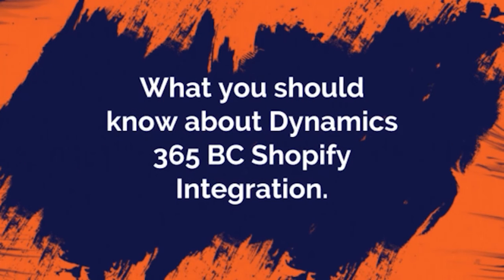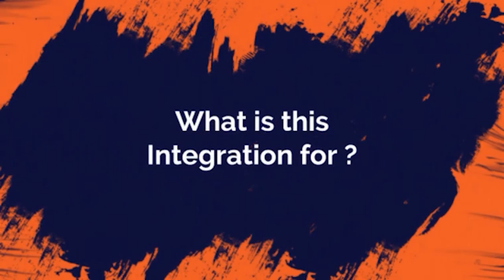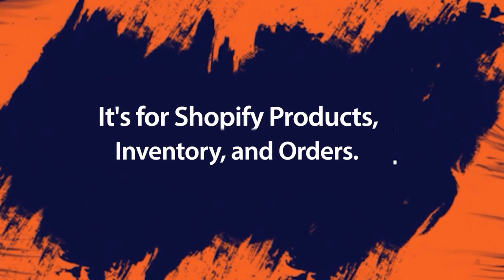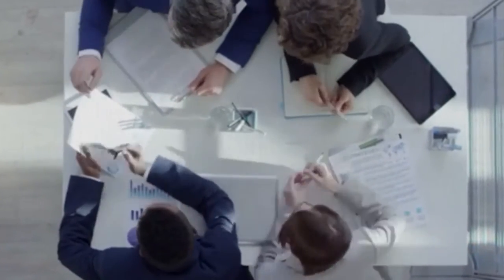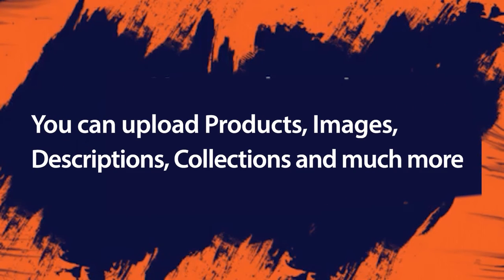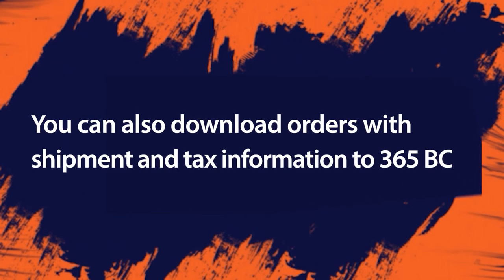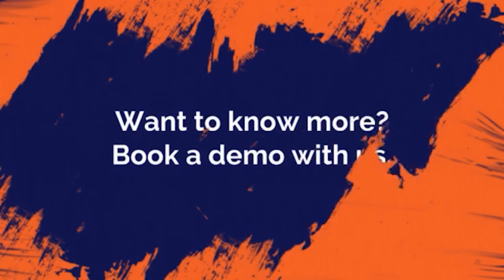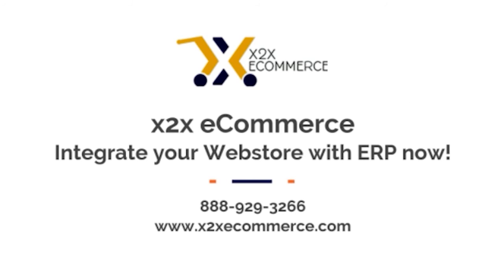What you should know about Dynamics 365 Business Central (BC) to Shopify Integration.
The x2x Dynamics 365 BC-Shopify integration enables organizations to use their ERP solution to manage their eCommerce store. By integrating Dynamics 365 BC and Shopify, organizations can take full advantage of the capabilities and flexibility of the Shopify store as it will now be managed by Microsoft Dynamics 365 Business Central.

Benefits of Dynamics 365 BC - Shopify Integration :

- Fully automated bi-directional synchronization.
- Error reduction by streamlining the process.
- Accelerated shipment processes.
- Configurable and adjustable user interface.
- Quick and easy implementation.
- Complete data tracking and error handling.
- 24/7 unlimited support availability.